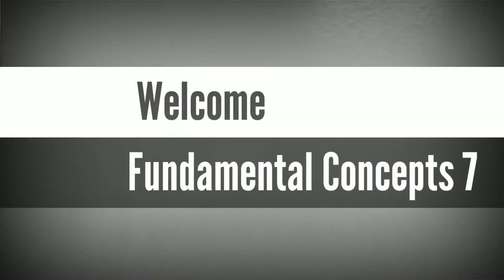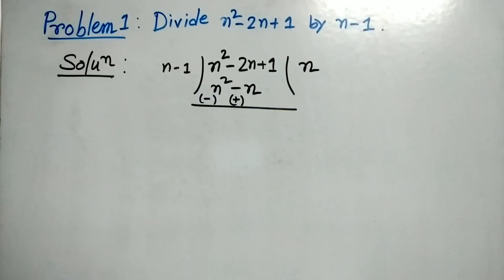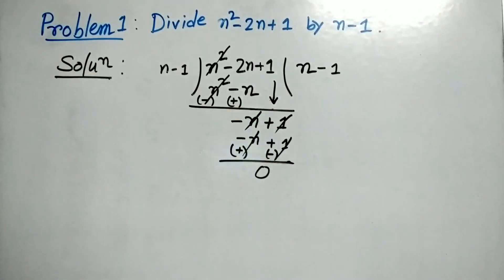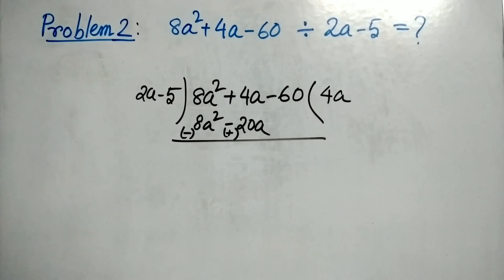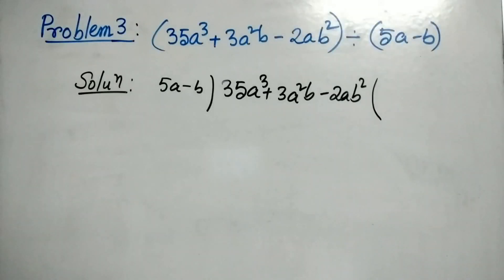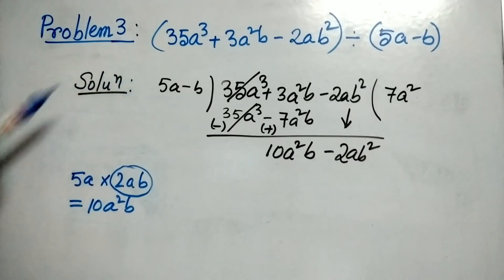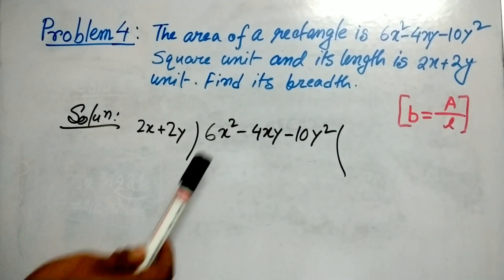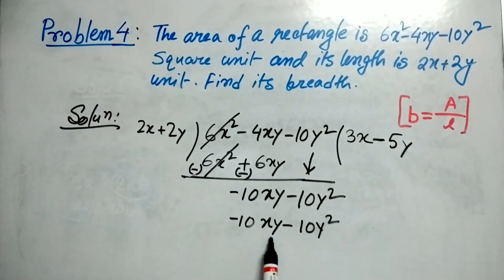Fundamental Concepts of Algebra | Division of a Polynomial by a Polynomial | Class 7 | Part 7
Division of a Polynomial by a Polynomial and a word problem related to that are discussed here.